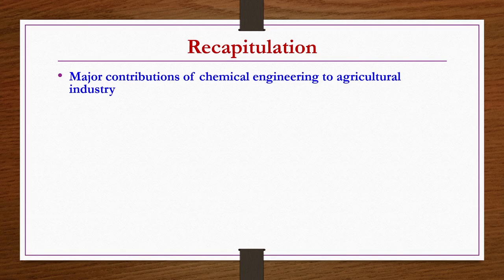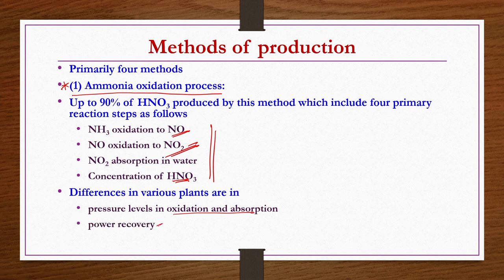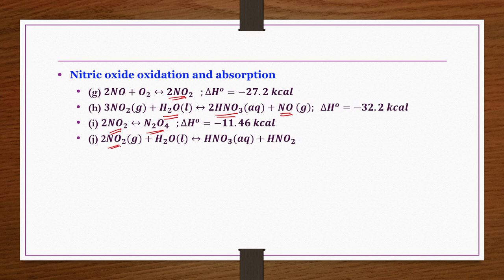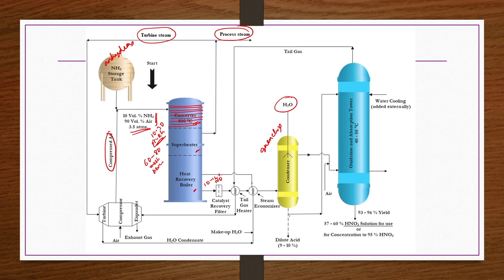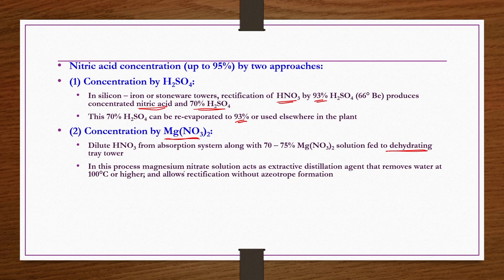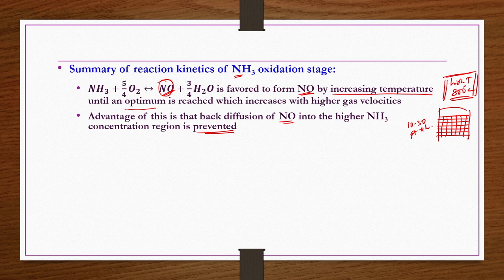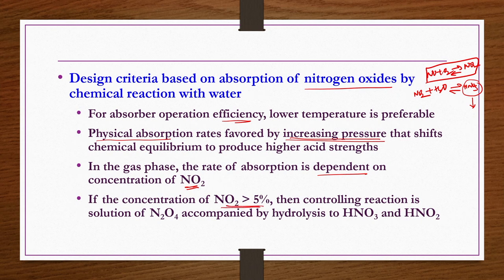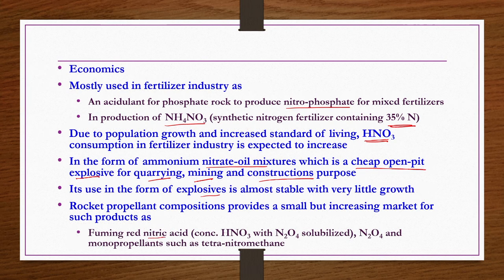Lec 15: Nitrogen Industries – Nitric Acid